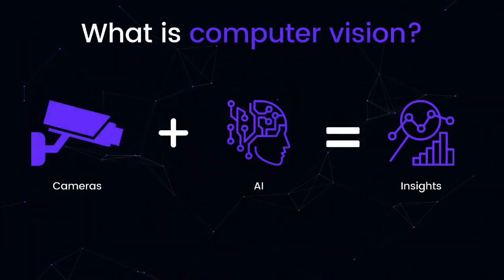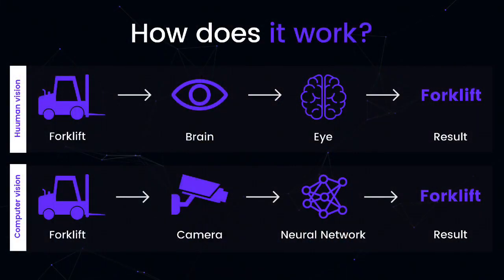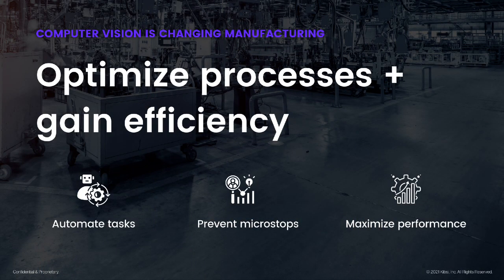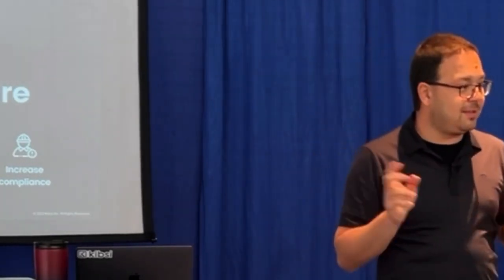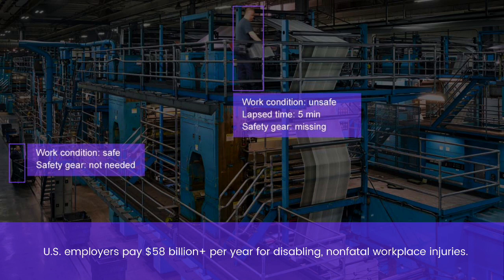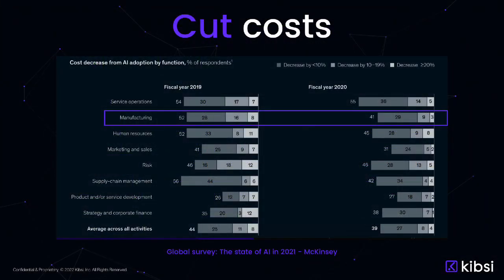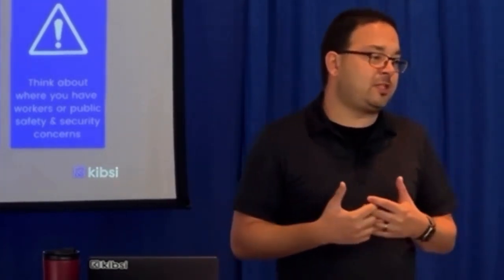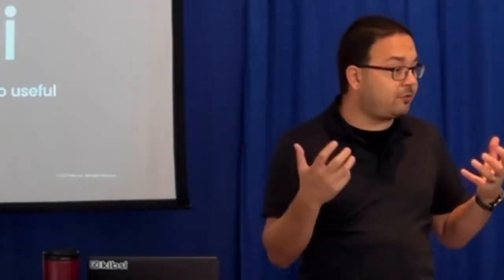Computer Vision & AI Manufacturing Presentation | AEMS 2022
Kibsi’s computer vision subject matter experts lead a three educational sessions at the Anaheim Electronics & Manufacturing Show (AEMS 2022) on November 16 – 17, 2022. Here is the first with CEO of Kibsi Tolga Tarhan.

✅  About Kibsi - The No-Code Computer Vision Platform.

Computer vision with AI is the easiest way to increase efficiencies using existing video feeds to provide real-time insights, trends, and logic.  Our visual AI on a SaaS platform is a quick setup. Let us show you how to get the insight you need from the cameras you already have.

© Kibsi - The No-Code Computer Vision Platform.